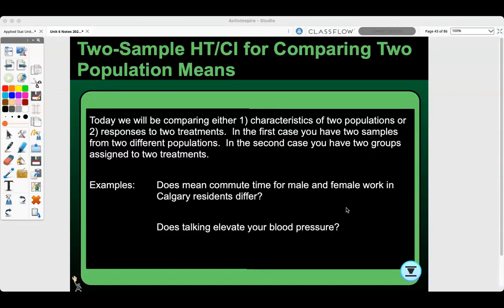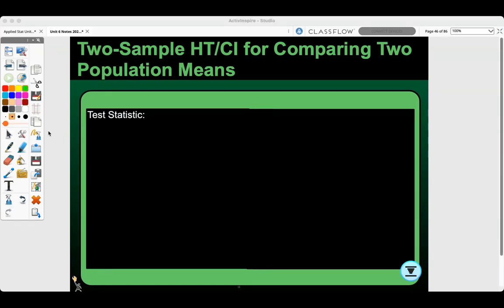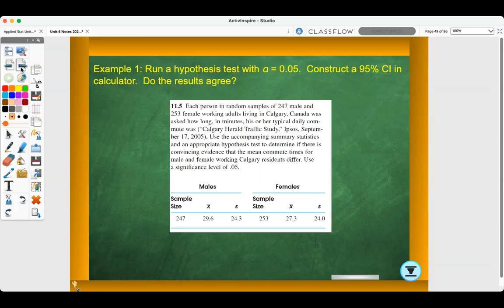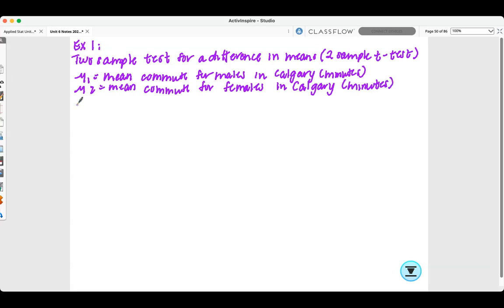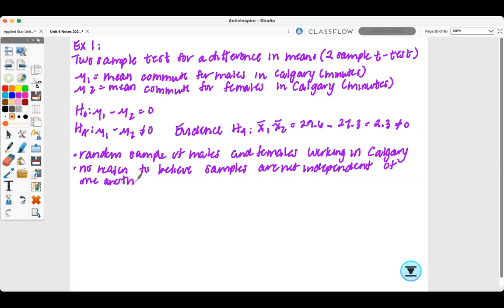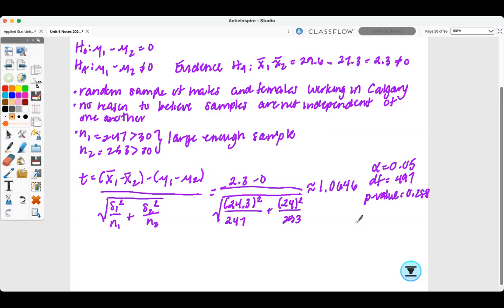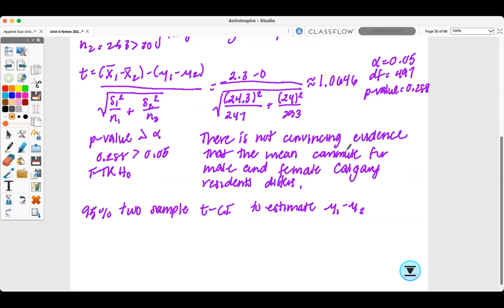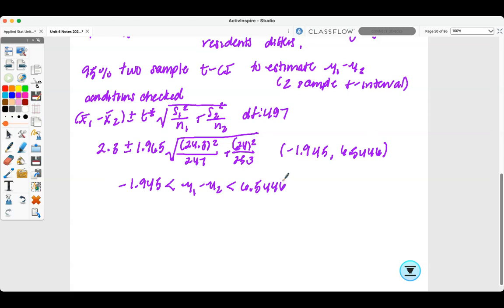Two Sample HT-CI for Comparing Two Population Means